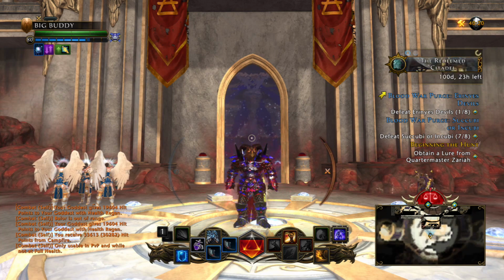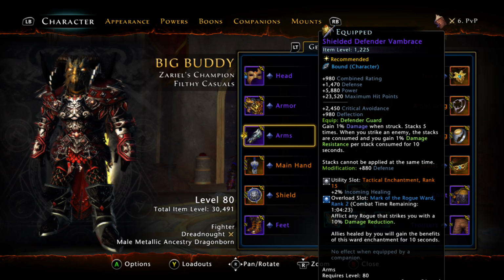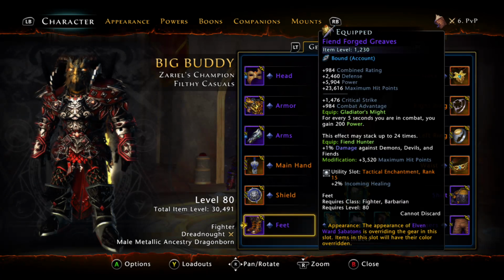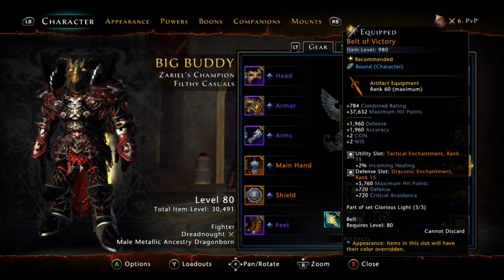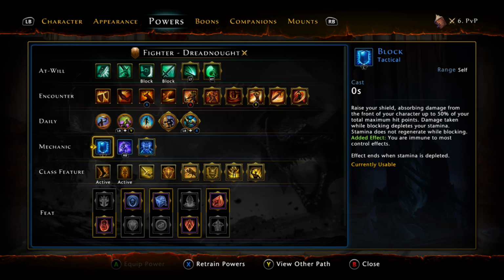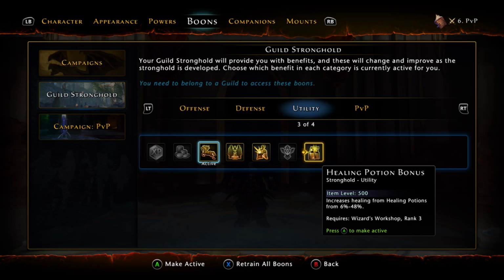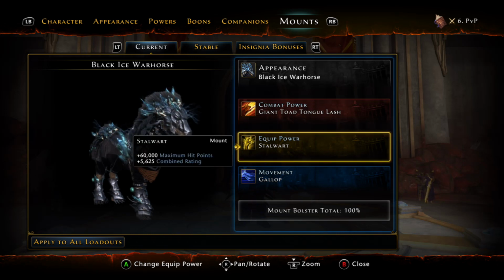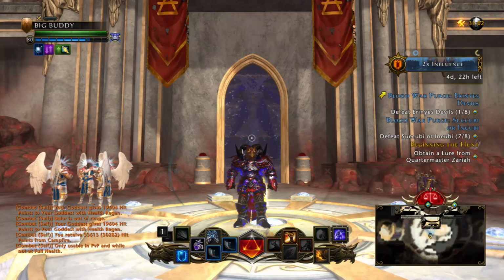PVP fighter dreadnought build - Mod19 Neverwinter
Hi, this is my PVP fighter dreadnought build. I hope you like it!